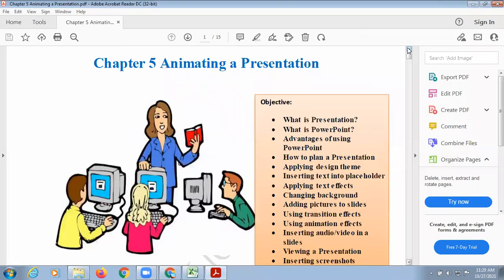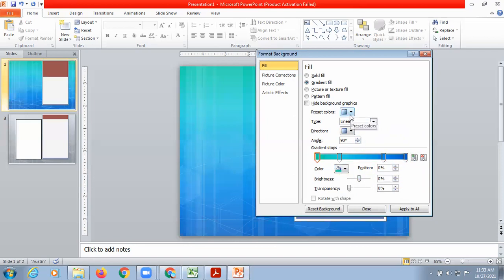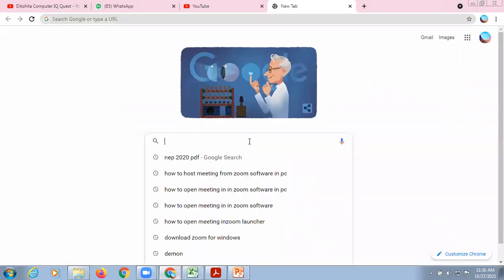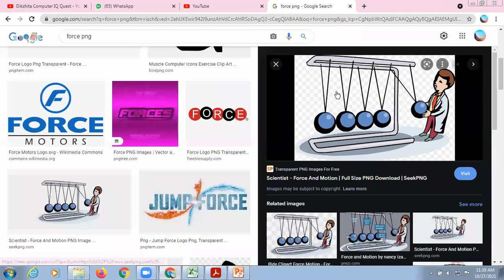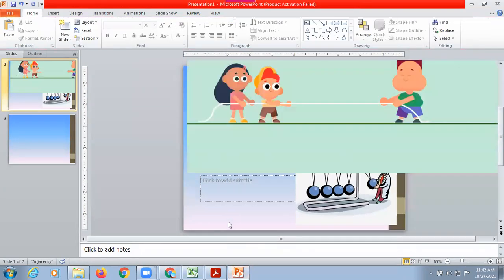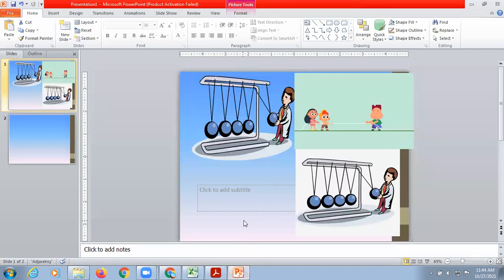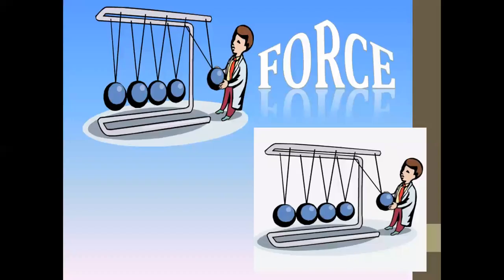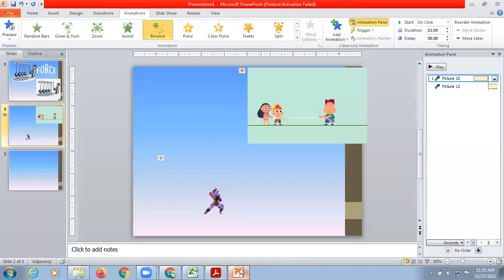Class 5 Ch5 Powerpoint Part2